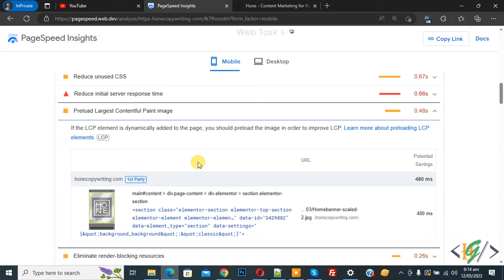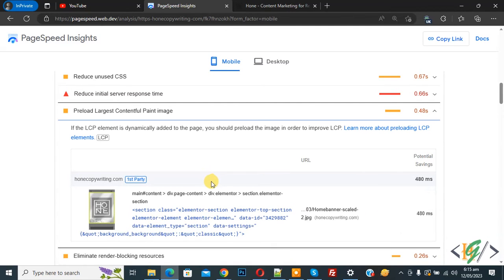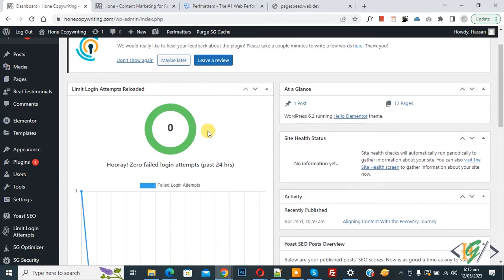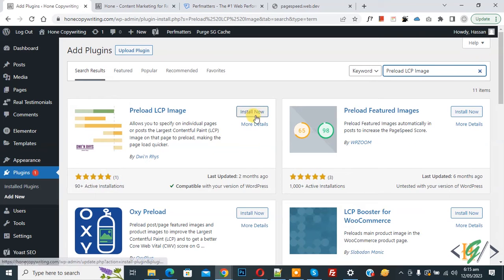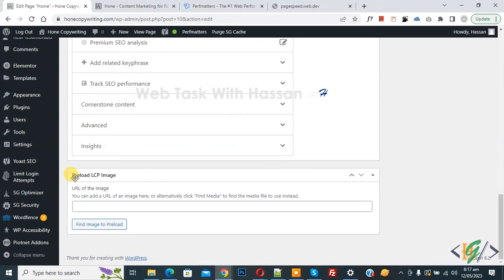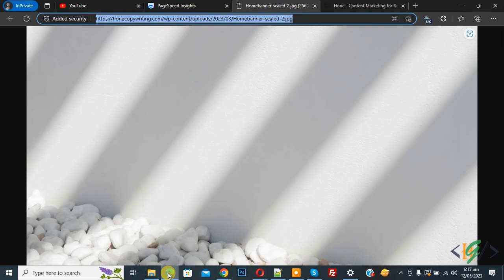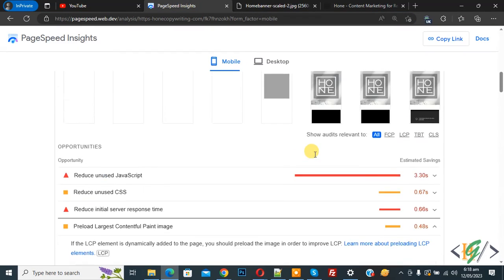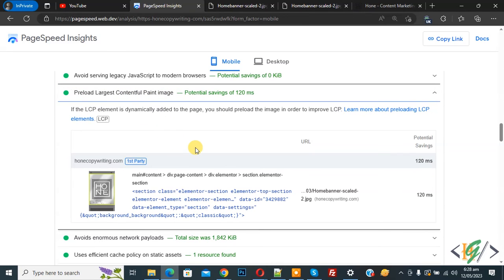How to Fix Preload Largest Contentful Paint image using Preload LCP Image Plugin in WordPress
In this wordpress tutorial for beginners you will learn how to fix preload lcp image issue in website using plugin. When you analyze your website in pagespeed insights you see error so by using plugin you will fix this problem. Go to page or post then add your image url and then update page.